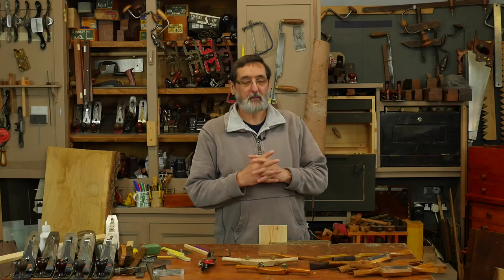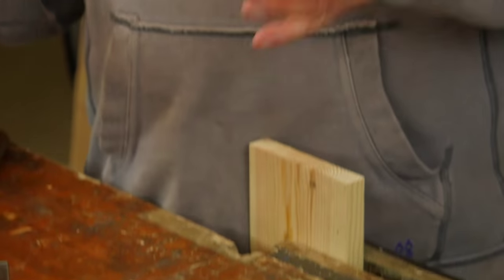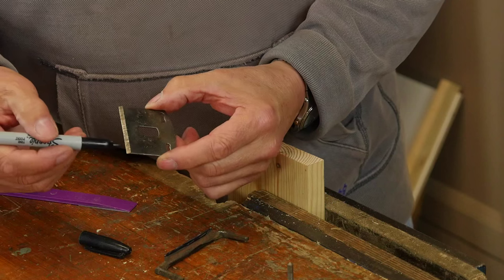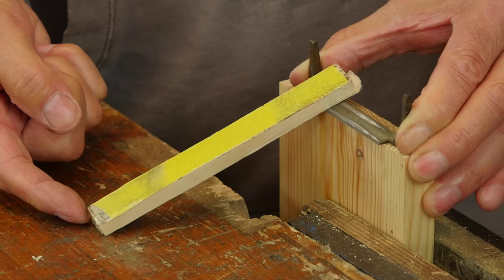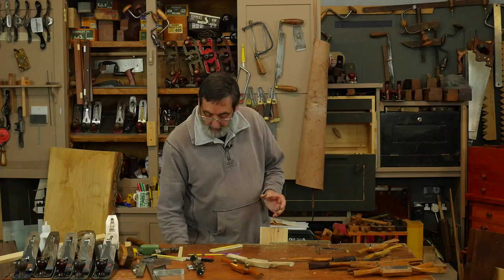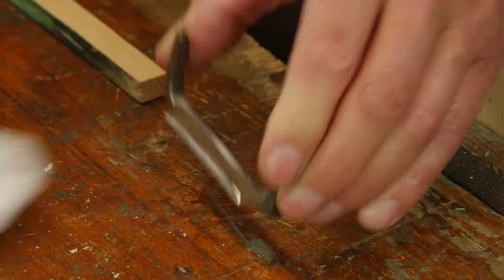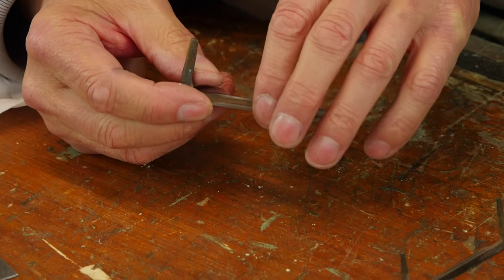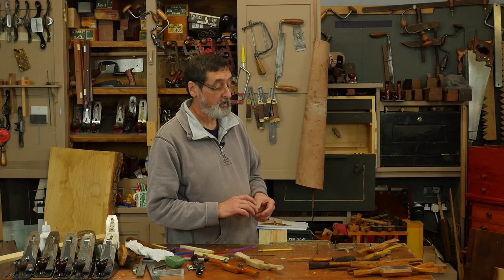How to Sharpen a Wooden Spokeshave | Paul Sellers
Paul demonstrates his simple method for sharpening wooden spokeshaves that can also be used to sharpen all manner of tools. It gives you a consistent bevel that can be polished out to give you a super sharp edge.